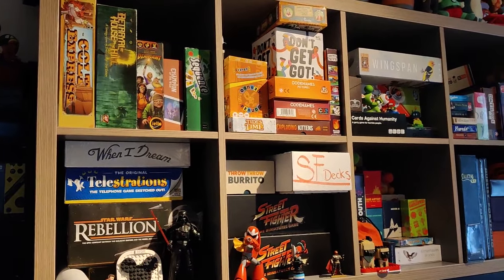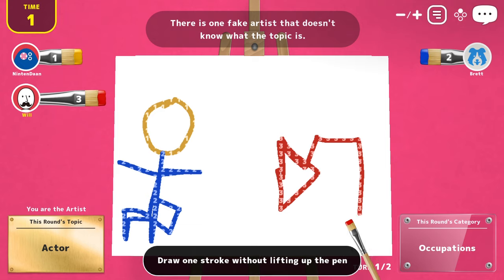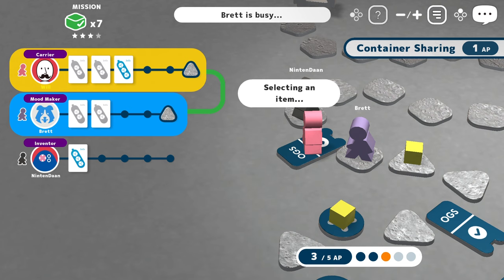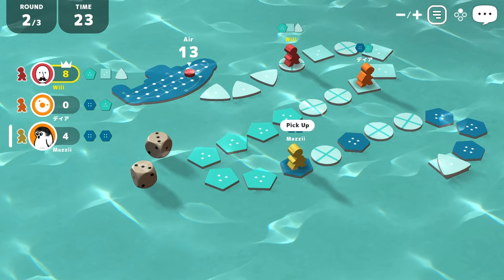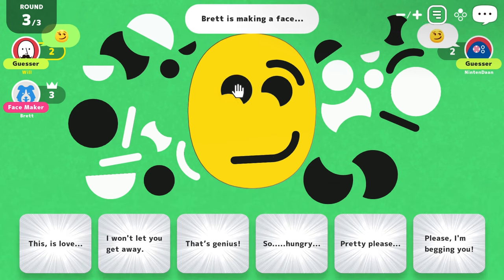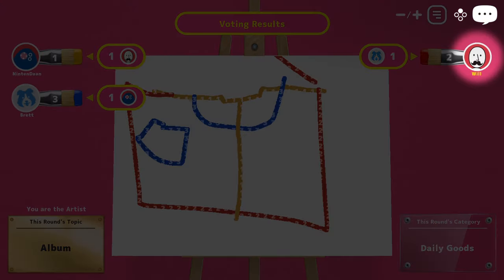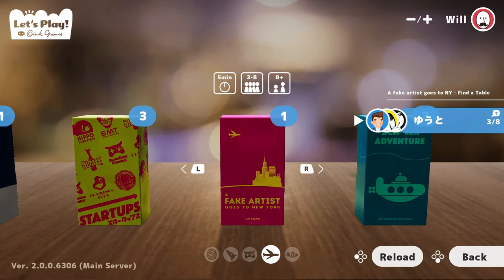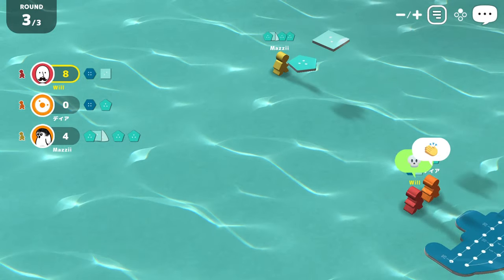NWRTV - Let's Play! Oink Games (Switch) Video Review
Willem rolled some dice and played some cards in the excellent collection of Let's Play! Oink Games for Nintendo Switch.

Video review written & Edited by Willem Hilhorst.